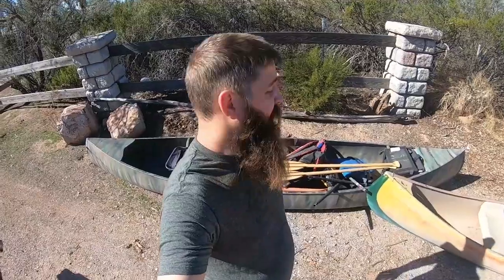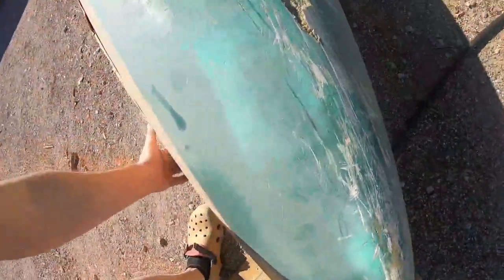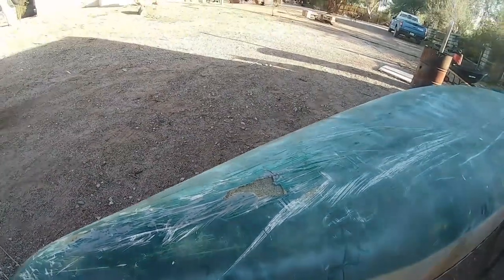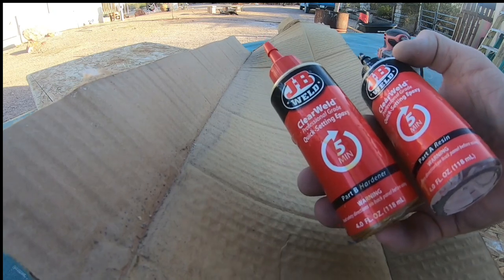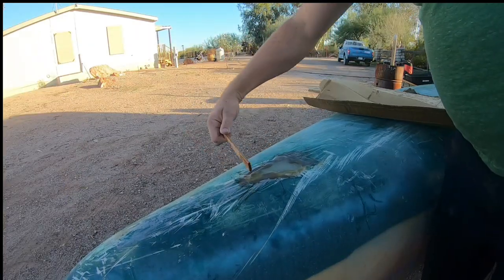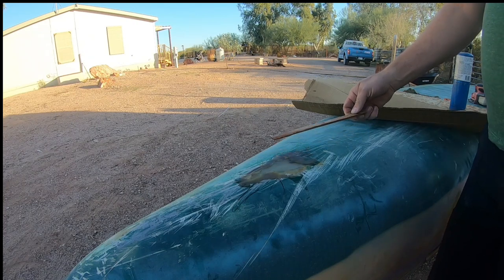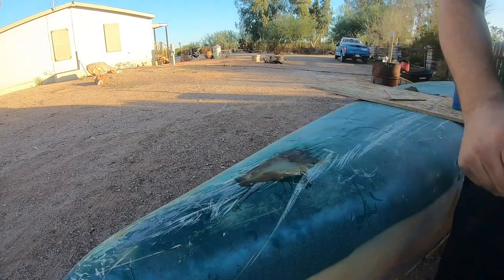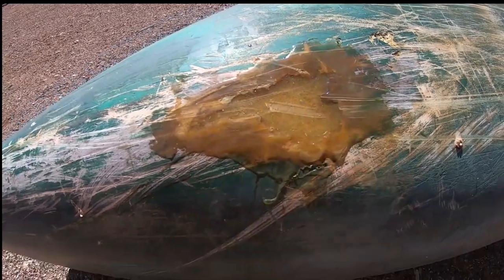How to patch a Canoe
I used epoxy to patch a gouge in a plastic poly canoe.

here is the epoxy I used